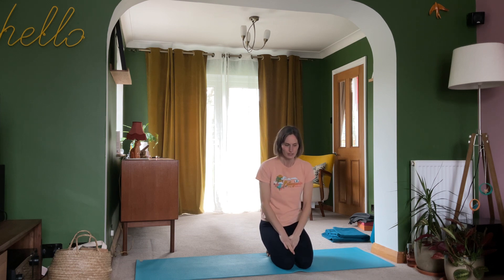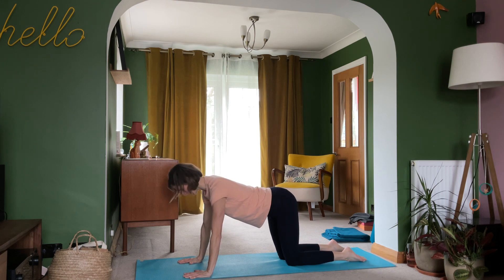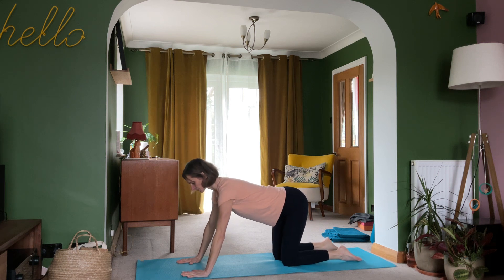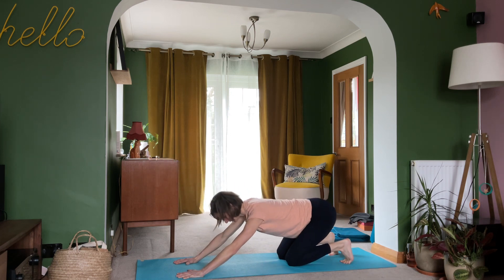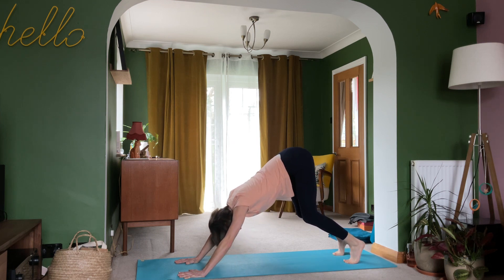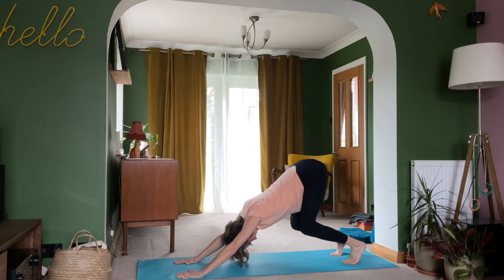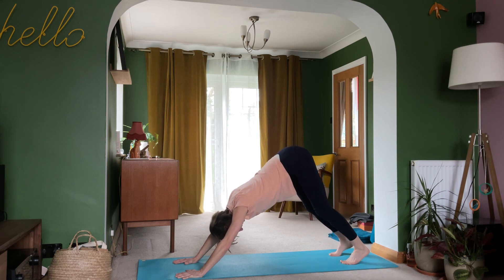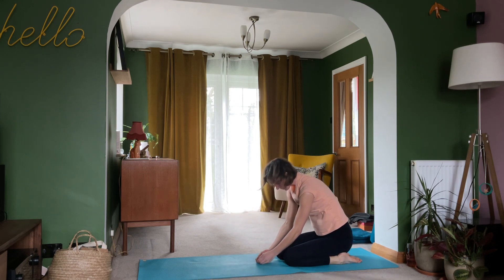Discovering length from all fours - 15 minutes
This short practice involves working from all fours to downward facing dog. Included are some wrist and arm activation exercises before coming into the all fours position.

You may like to have cushioning for the wrists and knees and for a more accessible version of this practice head to the Chair Yoga - Downward Facing Dog practice.

You can practice yoga with me online or in person weekly. Head to my class time-table to find out more:

Please note you are responsible for your own practice and self-care. It is not advisable that you practice yoga if you have any major health concerns, if you are unsure please consult your GP, or work with a Yoga teacher face to face.